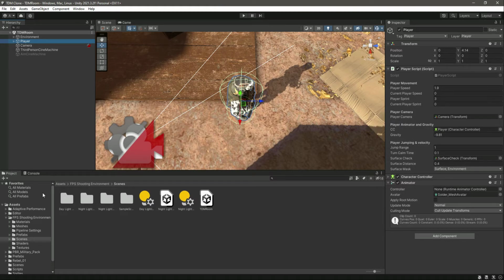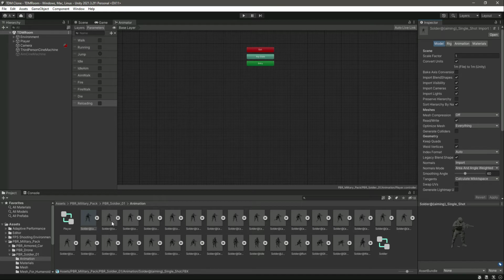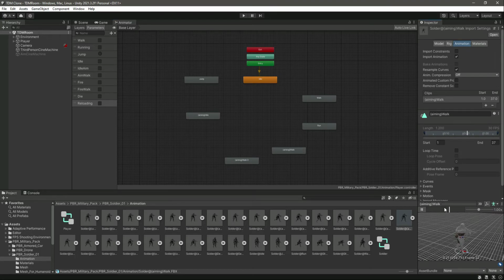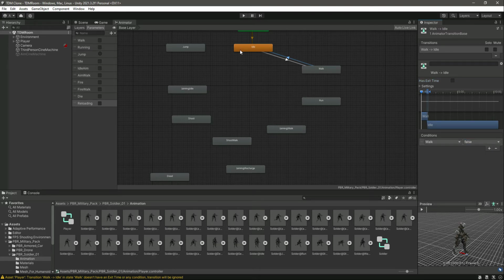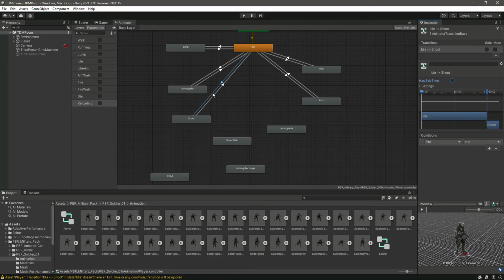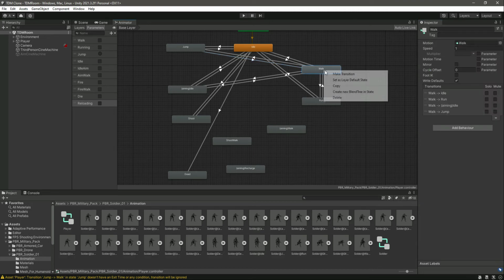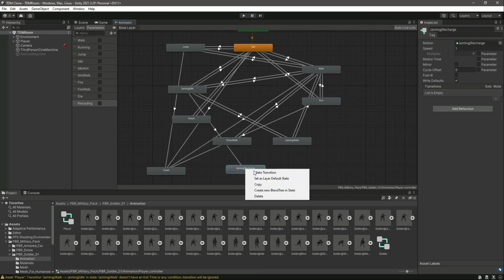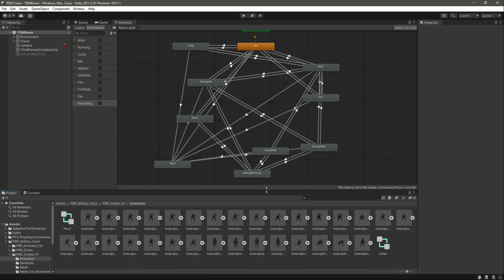Player Animator Controller Unity 3D Android iOS Game Development Tutorial | TDM Pub Mobile Clone